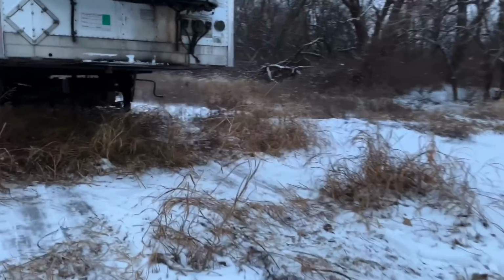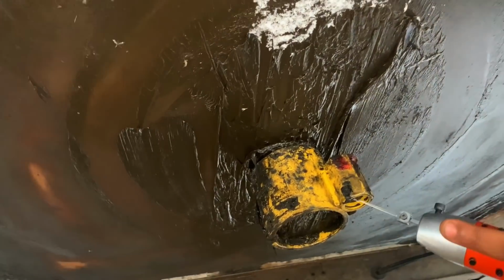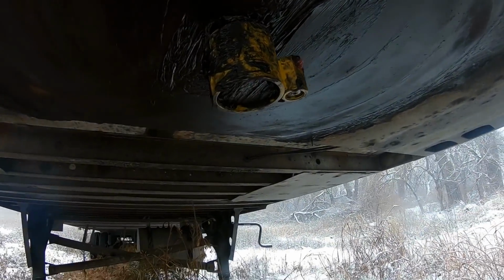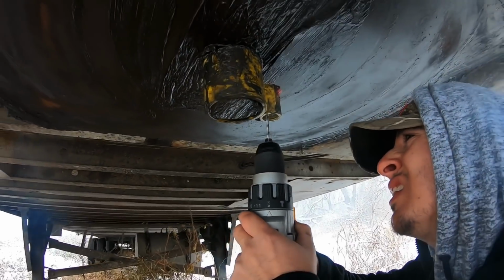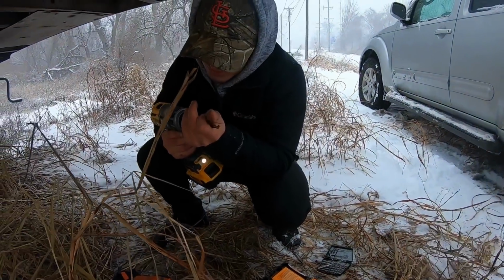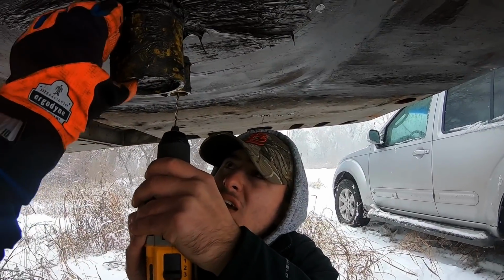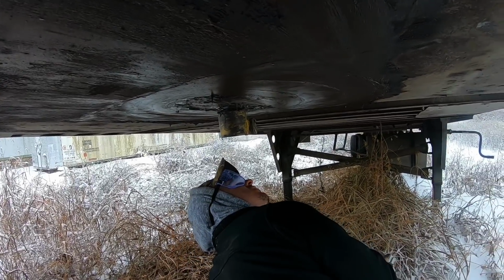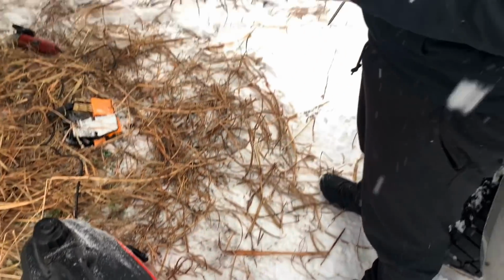Locksmith company failed me